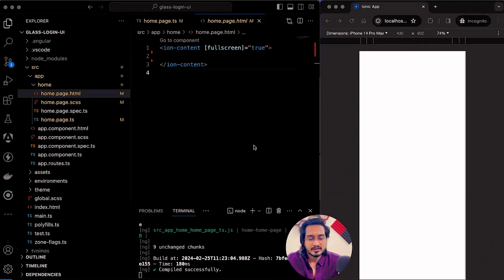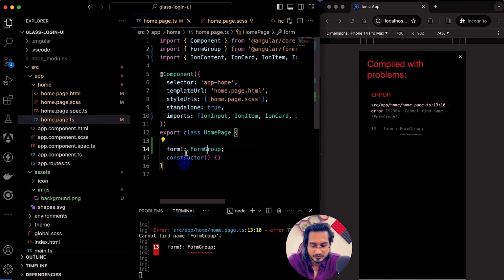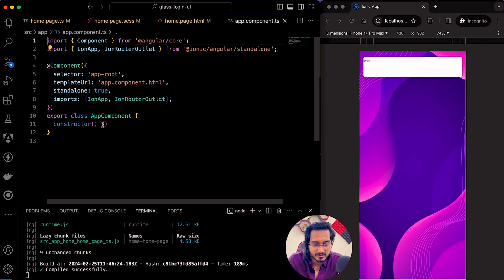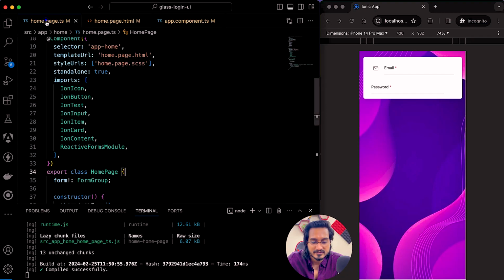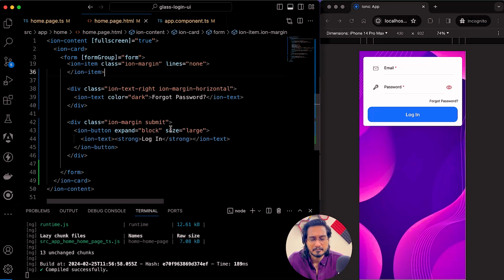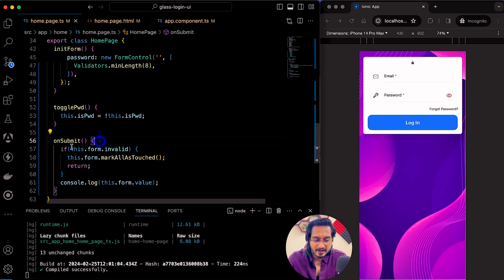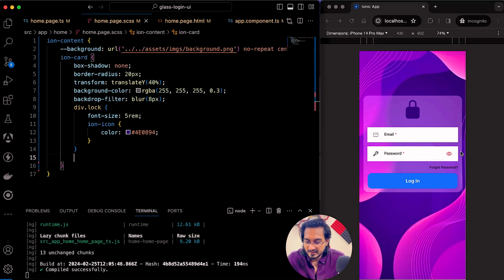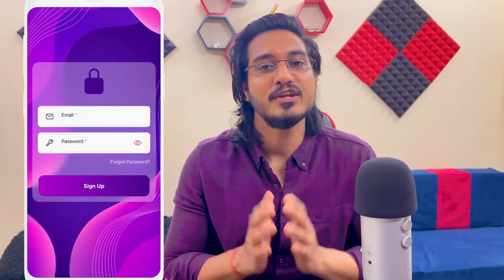Ionic Modern Login Screen UI - Glass Effect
Hello Friends, Welcome Back to @CodingTechnyks. In this video, we are going to learn about "Ionic Modern Login Screen UI - Glass Effect" ionic angular for pwa, android &

1. Ionic 7+ & NodeJS: Beginner to Pro-Build Food Delivery App

2. Ionic 7+ From Beginner to Advanced - Build Food Delivery App

3. NodeJS: Beginner to Pro - APIs for Food Delivery & Ecommerce

1. Ionic 7+ Food Delivery Customer App template (ngModules & standalone)

2. Ionic 7+ Food Delivery Complete Platform (including Customer, Restaurant, Rider Apps & Angular 17 Admin panel):